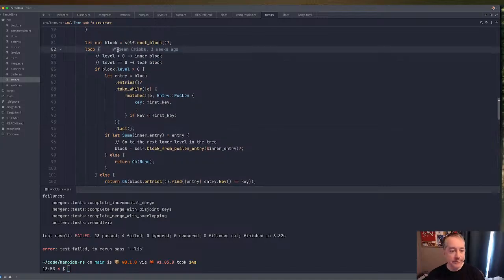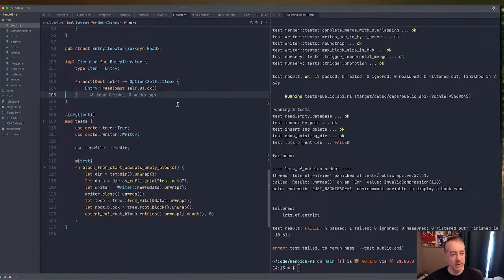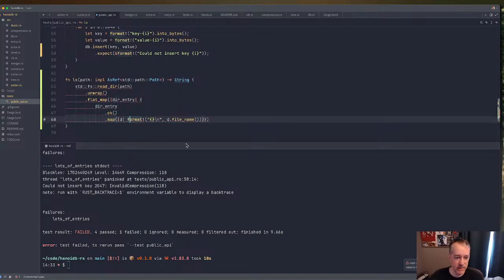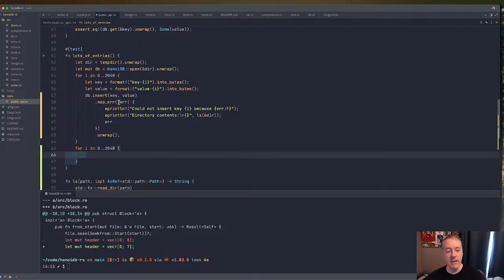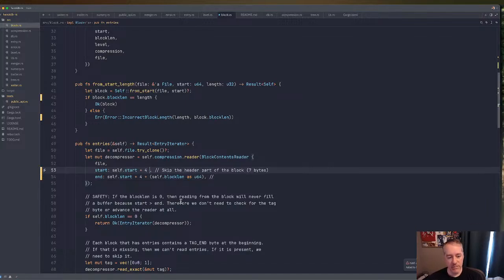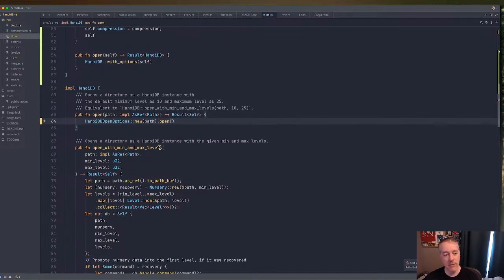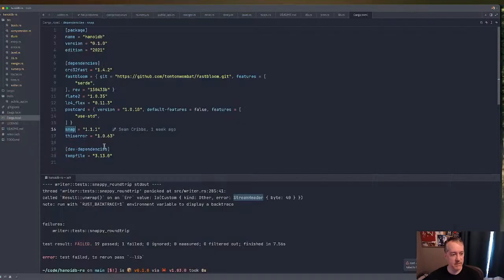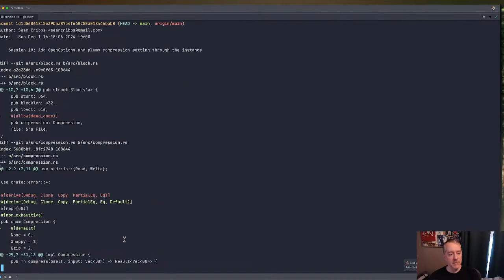Implementing HanoiDB - Session 18: Compression Fixes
We left our compression refactor with some test failures last time. Let's fix those and see about improving our usage of the compression algorithms.